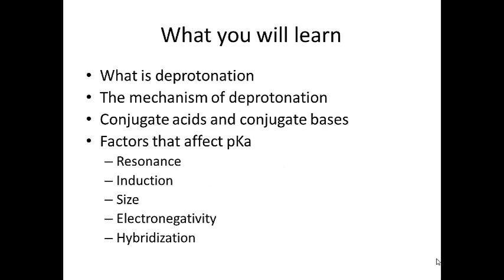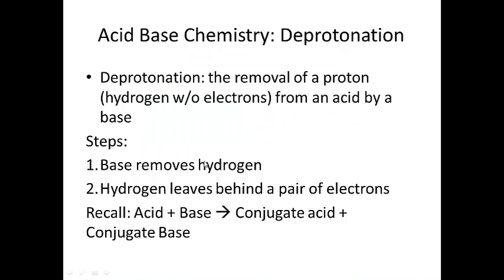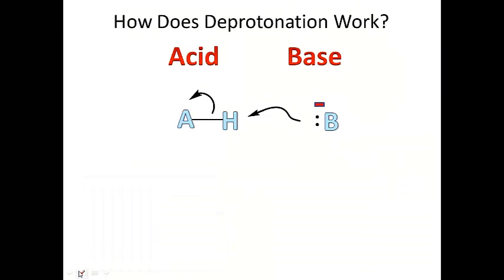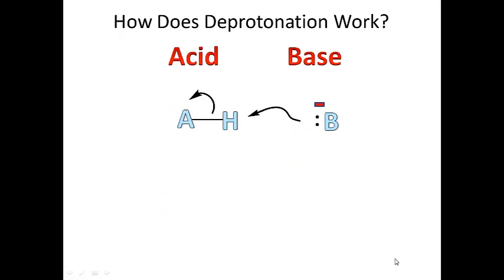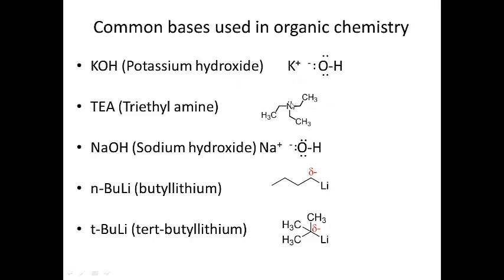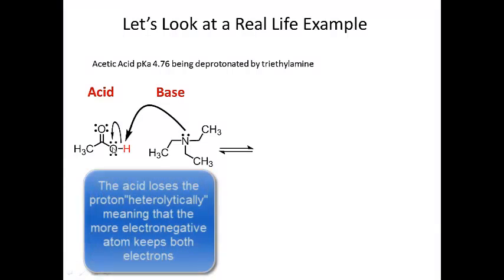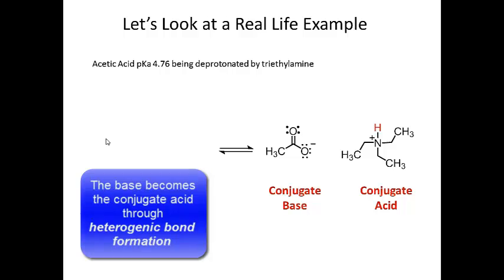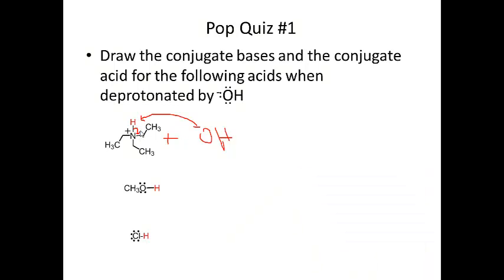ACID BASE 1 Deprotonation